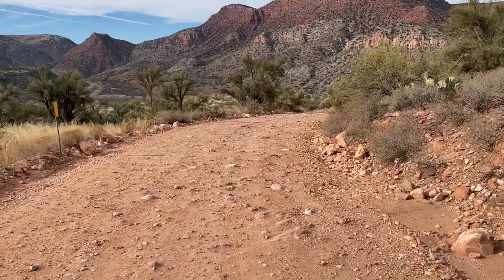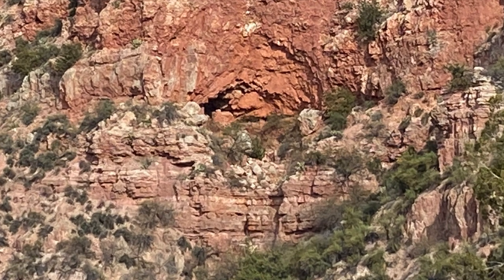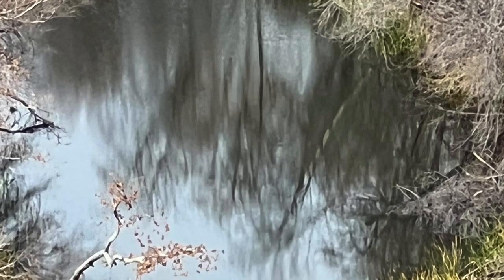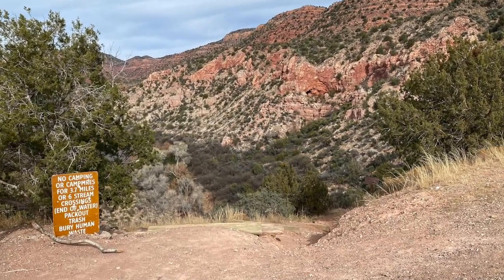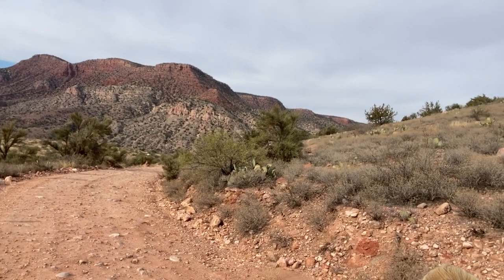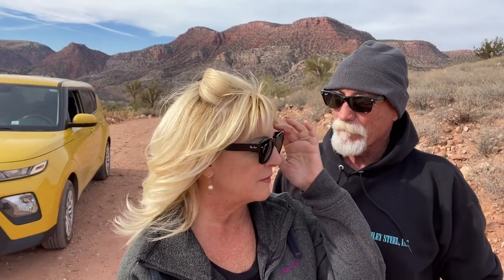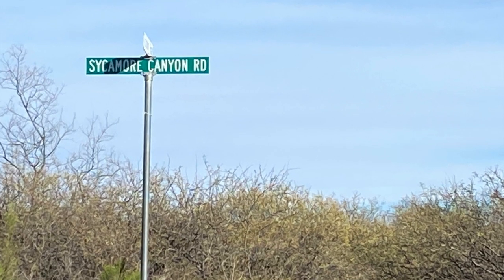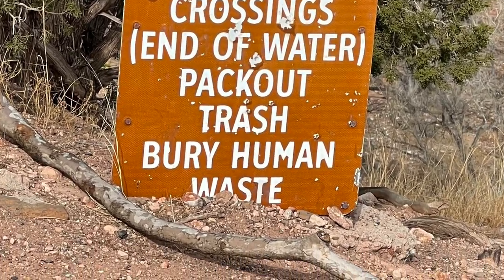Arizona Off Road - Parsons Trail to Sycamore Canyon (DO THIS!)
Looking for an off road adventure for best mountain scenery and Arizona hiking trails that will blow your mind?  Follow this Arizona off road parsons trail to sycamore canyon trip...you will not be disappointed.  Parsons trail in sycamore canyon was a surprise for us and we can't wait to share it with you.  If you are into Arizona hiking trails and are looking for an Arizona hiking trip...put this one on your itinerary.  Even though it is off road, we made it in my little kia soul.  Arizona hiking near Flagstaff, Sedona, Cottonwood, Clarkdale.  Join Diana Palm and husband TJ on this adventure.

🌺Looking for crystals, jewelry, sage, or other sacred items for rituals and self growth?  Be sure to check out The Divine Connection (my online Amazon store) where every item has been hand selected by me...for you.

- Manifest Your Dreams Masterclass
- Manifest Your Soulmate System
- Master Your Mediumship
- Paranormal Rescue Medium

- Setting Spirits Free
- Mediumship Scrying and Transfiguration for Beginners
- The Love Book
- Death & The Afterlife

❤️THE LOVE WITCH Blog (sign up to get new articles delivered right to you!)

NOTE*** Advice and healing of any kind is ONLY provided in a private session or group healing program.  Your private session will be scheduled after payment is received.  Due to volume and fairness to paying clients, I am not able to answer personal questions or offer free services.  Please refer to my YouTube videos, articles, website or books for free help and assistance.  If you need further guidance, please set up a private session I appreciate your understanding.

Diana Palm